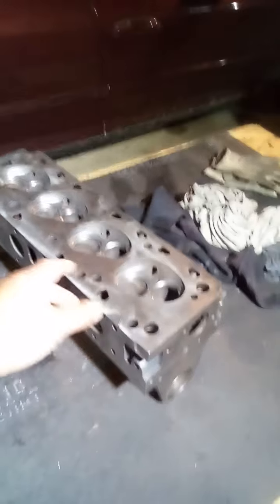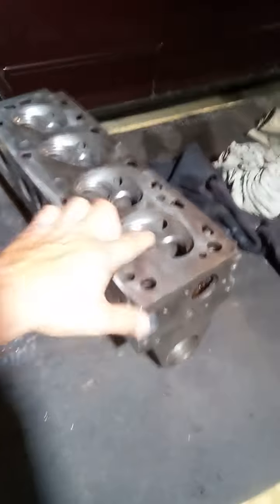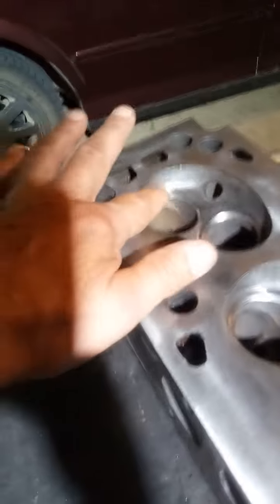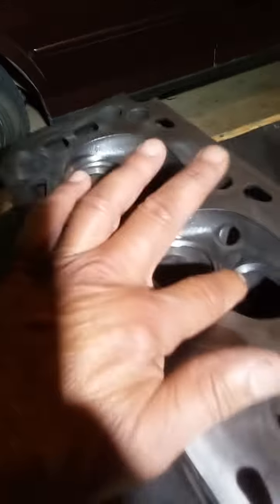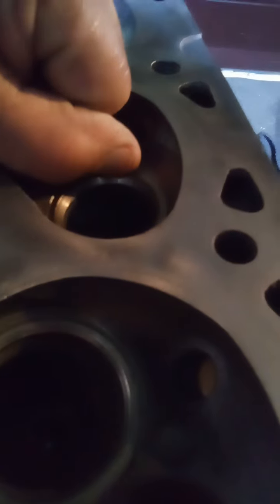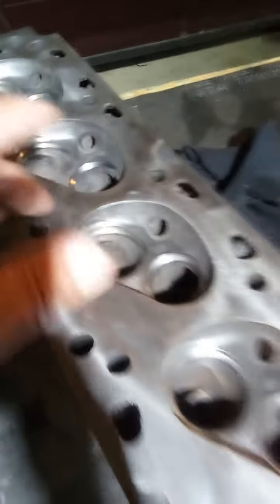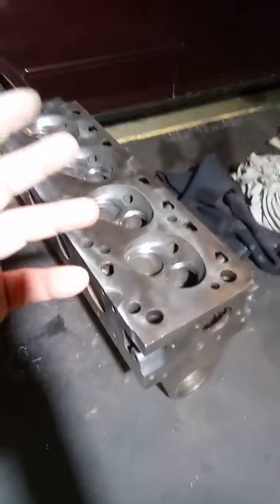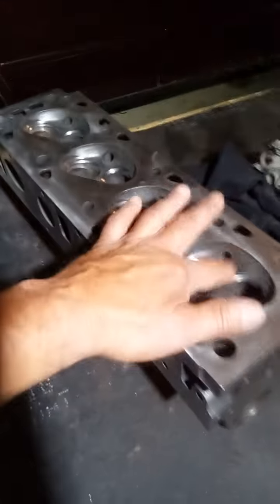46yr Old Ford 2.3 Lima Head is Mint-ALMOST 🤔👍